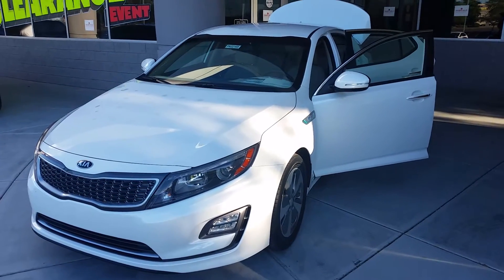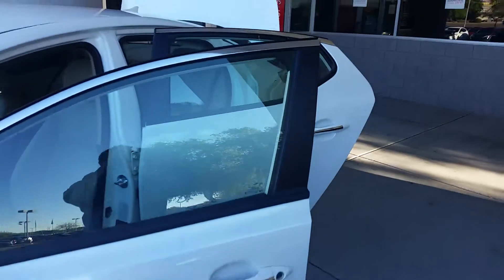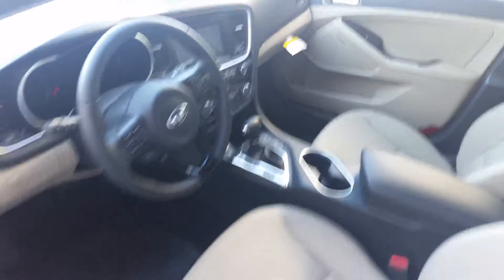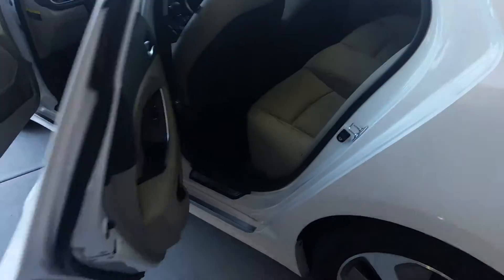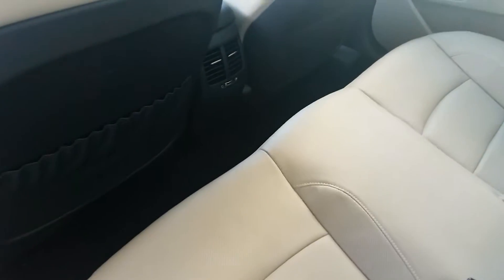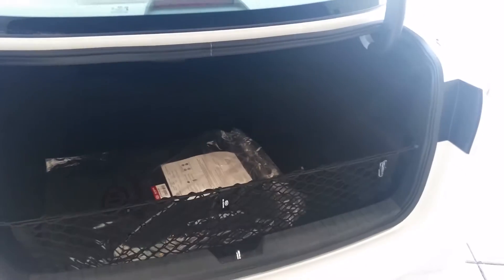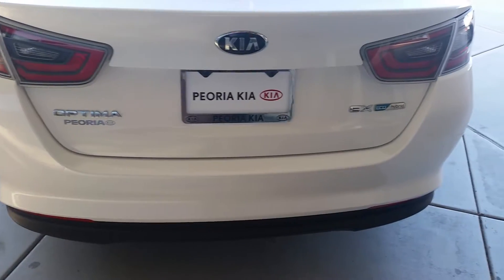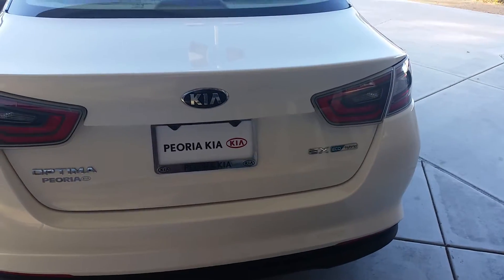A special video for Art from Josh at Peoria Kia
Exterior Features
Wheels: 17" Alloy
Tires: P215/55R17
Spare Tire Mobility Kit
Clearcoat Paint
Body-Colored Front Bumper w/Metal-Look Bumper Insert
Body-Colored Rear Bumper
Metal-Look Bodyside Insert
Chrome Side Windows Trim and Chrome Rear Window Trim
Body-Colored Power Heated Side Mirrors w/Power Folding and Turn Signal Indicator
Front Windshield -inc: Sun Visor Strip
Fully Galvanized Steel Panels
Black Grille w/Chrome Surround
Perimeter/Approach Lights
LED Brakelights
Fully Automatic Projector Beam High Intensity Low Beam Auto-Leveling Headlamps w/Delay-Off
Laminated Glass
Interior Features
Heated & Ventilated Front Seats -inc: 10-way power adjustable driver's seat w/power lumbar support, driver seat memory and 4-way power front passenger seat
Front Cupholder
Rear Cupholder
Remote Releases -Inc: Power Cargo Access and Power Fuel
Dual Zone Front Automatic Air Conditioning
HVAC -inc: Underseat Ducts and Console Ducts
Illuminated Glove Box
Leather Gear Shift Knob
Interior Trim -inc: Leatherette Instrument Panel Insert, Metal-Look Door Panel Insert, Chrome And Metal-Look Interior Accents
Leatherette Door Trim Insert
Driver And Passenger Visor Vanity Mirrors w/Driver And Passenger Illumination
Day-Night Auto-Dimming Rearview Mirror
Full Floor Console w/Covered Storage, Mini Overhead Console w/Storage and 2 12V DC Power Outlets
Front And Rear Map Lights
Full Carpet Floor Covering -inc: Carpet Front And Rear Floor Mats
Carpet Floor Trim and Carpet Trunk Lid/Rear Cargo Door Trim
Cargo Features -inc: Spare Tire Mobility Kit
Cargo Space Lights
Memory Settings Include
Refrigerated/Cooled Box Located In The Glovebox, Driver / Passenger And Rear Door Bins
Digital/Analog Display
Manual w/Tilt Front Head Restraints and Manual Adjustable Rear Head Restraints
1 Seatback Storage Pocket
Perimeter Alarm
Engine Immobilizer
2 12V DC Power Outlets
Air Filtration
Safety Features
Tire Specific Low Tire Pressure Warning
Rear Child Safety Locks
Outboard Front Lap And Shoulder Safety Belts -inc: Rear Center 3 Point, Height Adjusters and Pretensioners
Entertainment Features
Regular Amplifier
Digital Signal Processor
Window Grid Diversity Antenna
2 LCD Monitors In The Front
Siriusxm Traffic Real-Time Traffic Display
Basic Years : 5
Basic Miles/km : 60,000
Drivetrain Years : 10
Drivetrain Miles/km : 100,000
Corrosion Years : 5
Corrosion Miles/km : 100,000
Hybrid/Electric Components Years : 10
Hybrid/Electric Components Miles/km : 100,000
Roadside Assistance Years : 5
Roadside Assistance Miles/km : 60,000